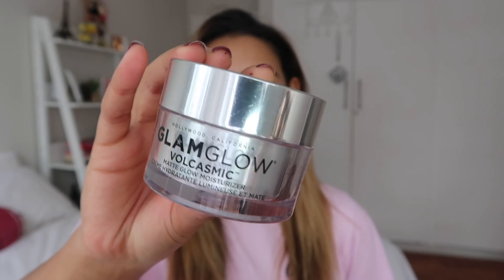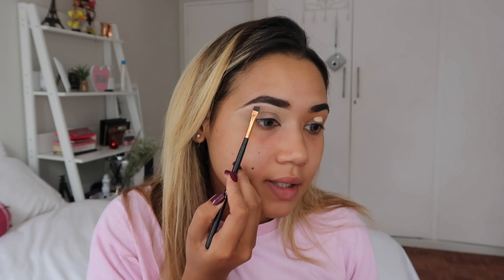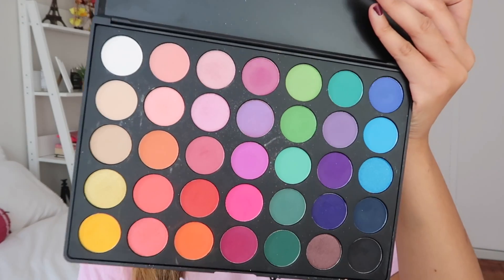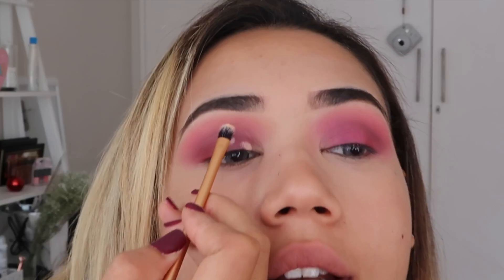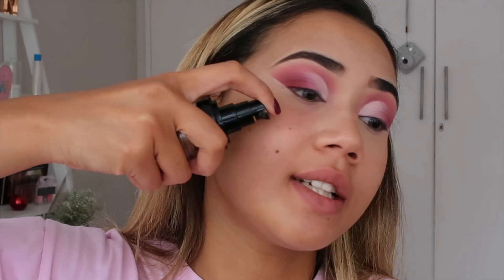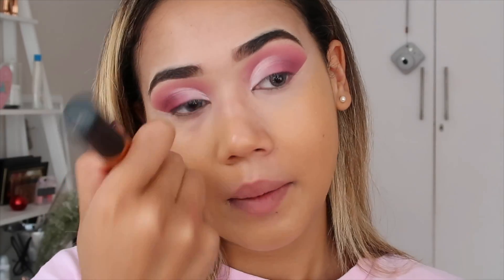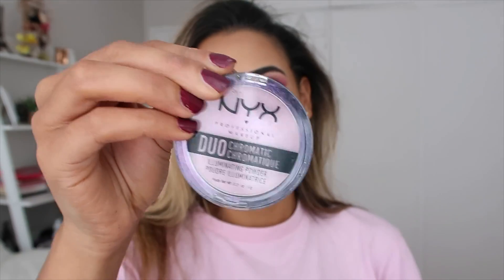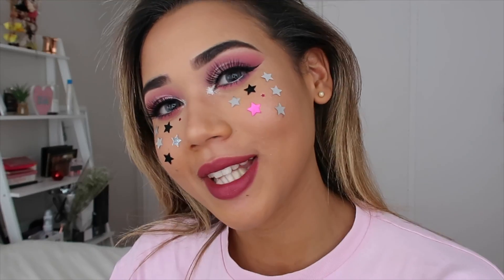WHITE & PINK HALF CUT CREASE | SOUTH AFRICAN BEAUTY BLOGGER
Hi babes!

Here's a little step-by-step tutorial of a white half cut crease blended with my fave - pink! I added some stars for some extra sauce ;)

Sending love!

xx
Nuzhah